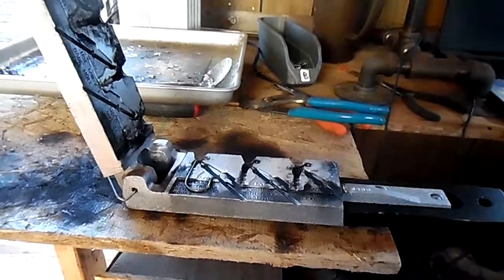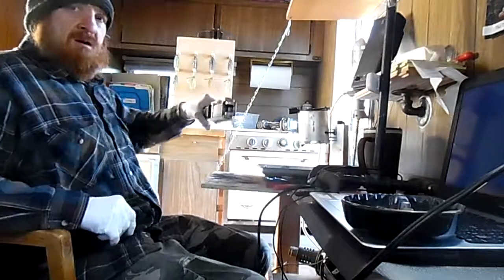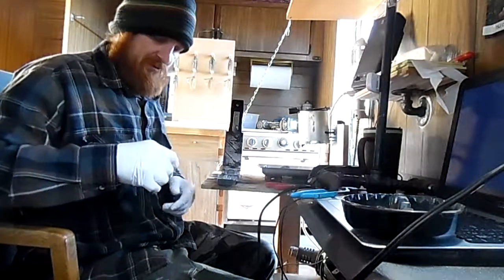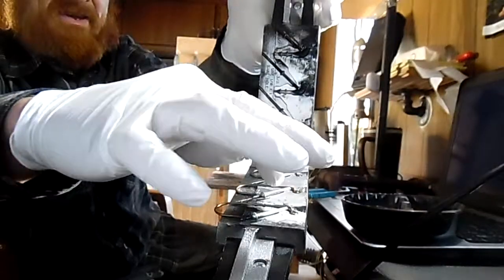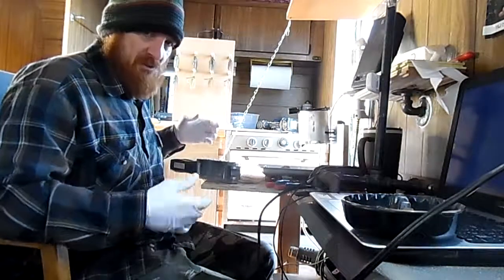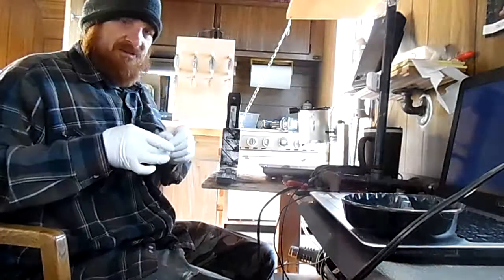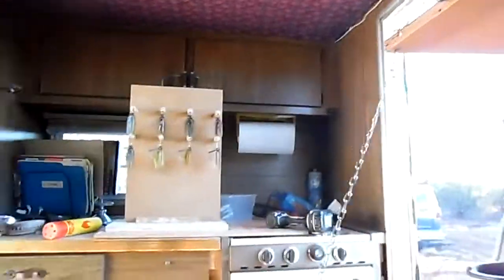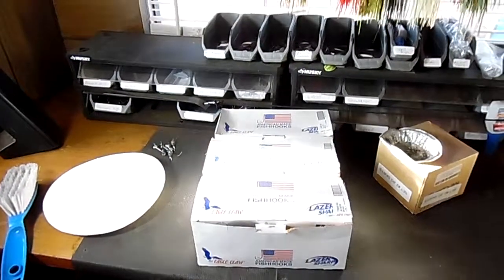how to make arky style jig heads with do-it-molds do it molds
making lead jig heads with do-it molds just a quick how to.